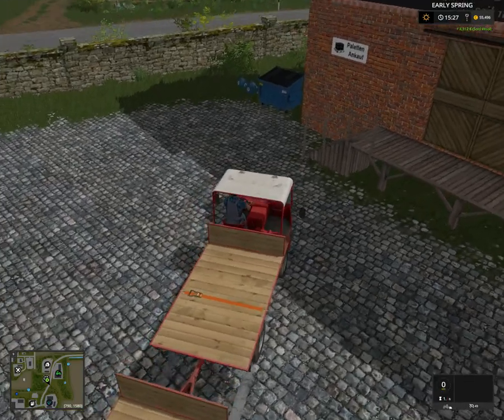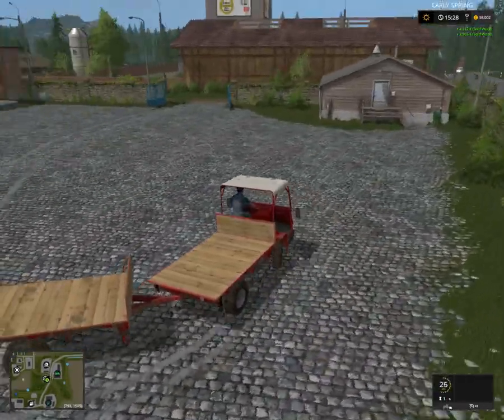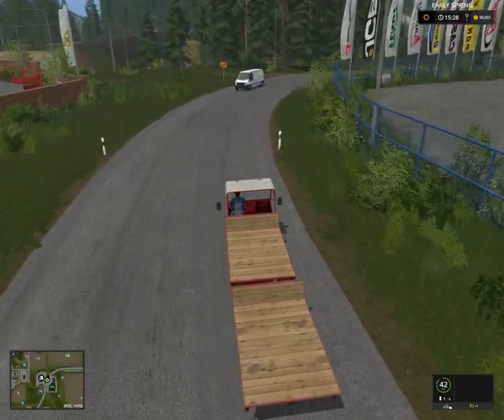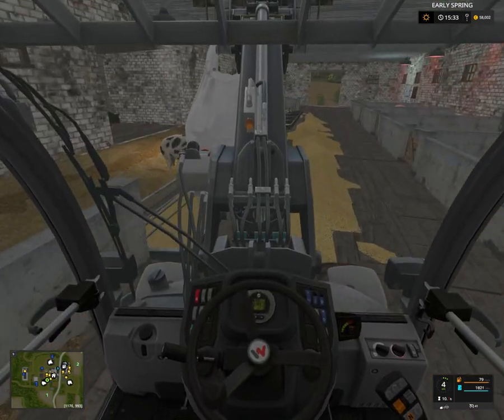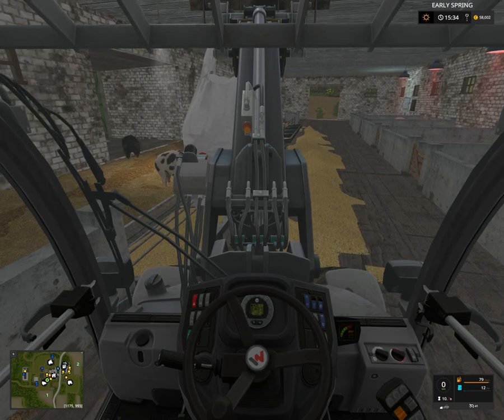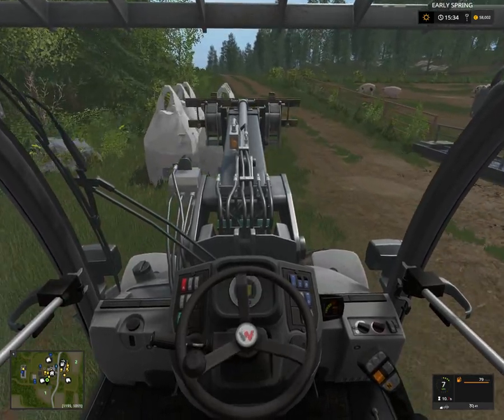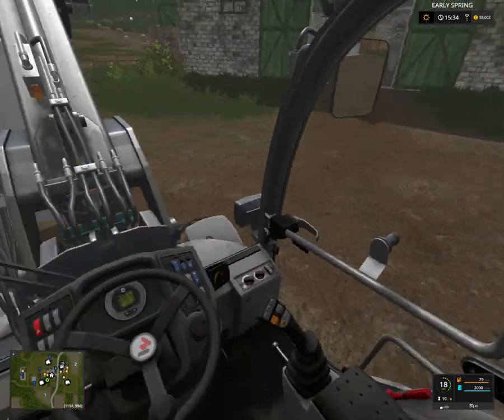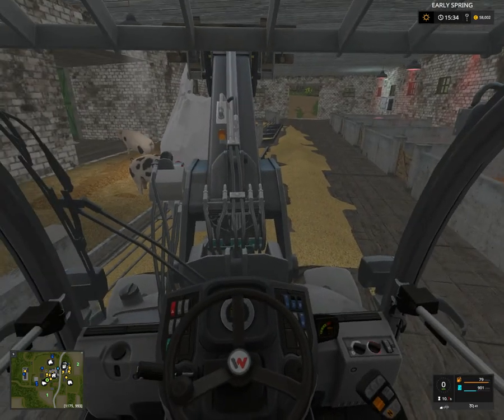Hof Bergmann Let's Play #65 - Feeding the pigs... oh expensive!!!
Hof Bergmann Map for Farming Simualtor 2017

***REQUIRED***
Hof Bergmann Vehicle pack

***VEHICLES***
Laumetris trailer

***TOOLS***
CSZ Tools

***PLACEABLE***
Digistate seperator

***OTHER MODS***
Crop Destruction